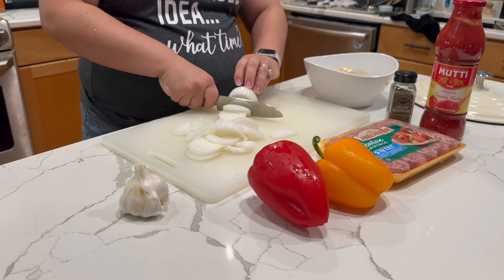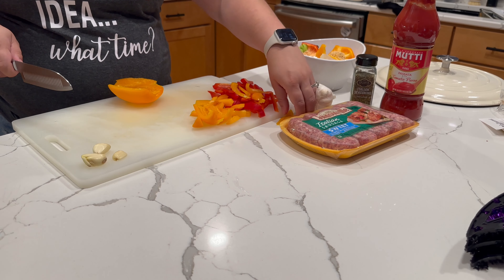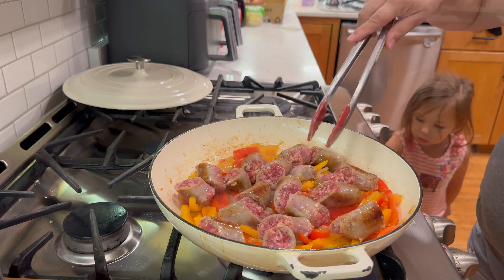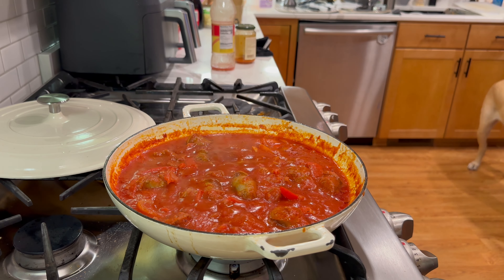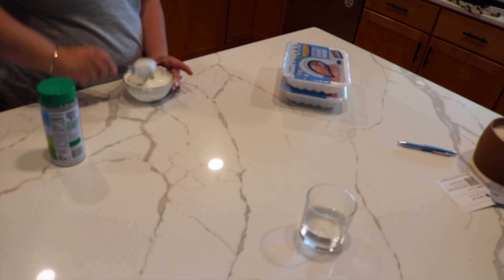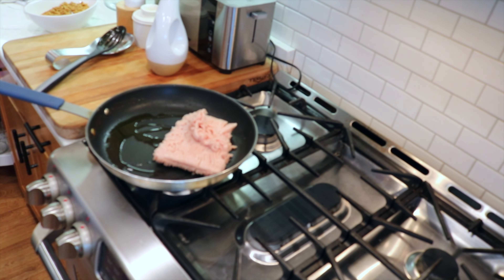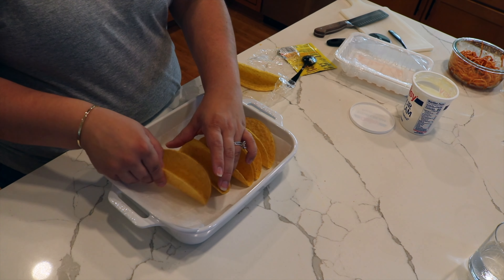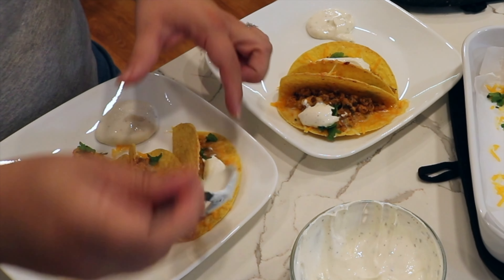COOK WITH ME | EASY WEEKNIGHT MEALS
COOK WITH ME / EASY WEEKNIGHT MEALS / SAUSAGE & PEPPERS / BUFFALO CHICKEN TACOS / TACO TUESDAY

Hello Friends! Today we are cooking up some delicious dinners! I'm making my quick and easy sausage and peppers with BURRATA and buffalo chicken tacos! So yummy! Thanks so much for joining me for my FIRST cook with me! I hope you make one of these for you and your family to enjoy!  XO Amy